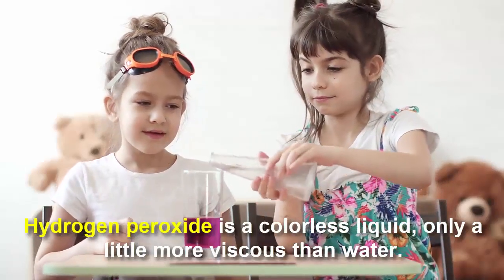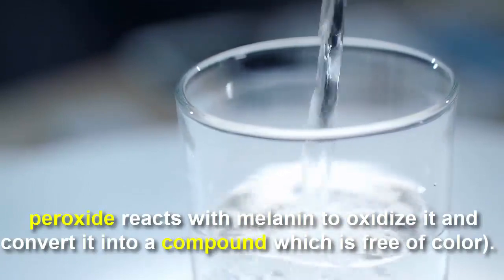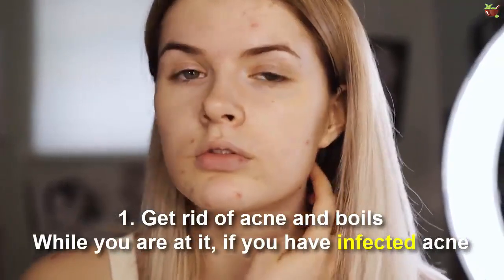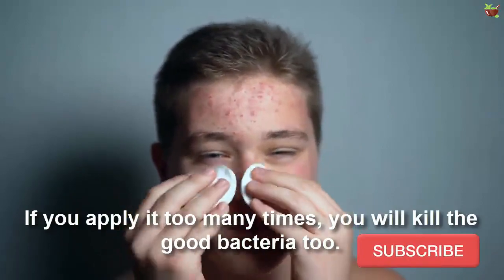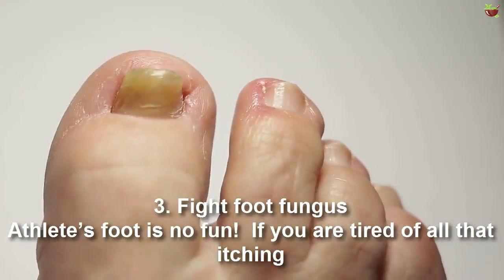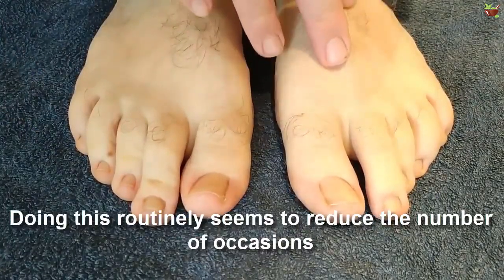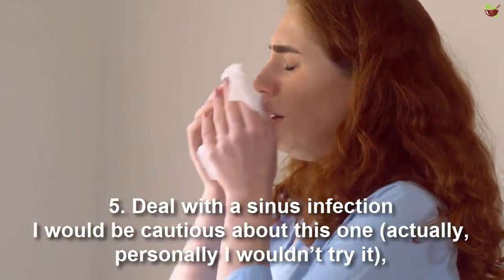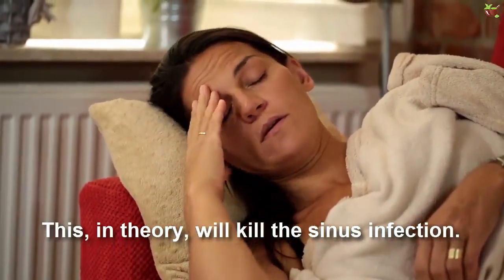5 Best Everyday Uses For Hydrogen Peroxide At Home - Remedies One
5 Best Everyday Uses For Hydrogen Peroxide At Home - Remedies One

Hydrogen peroxide is a drab fluid, just somewhat more gooey than water. Without hesitation, it really looks precisely like water. It has incredible oxidizing properties, which enables it to fill in as a fading specialist (as any individual who has ever faded their hair knows, peroxide responds with melanin to oxidize it and convert it into a compound which is free of shading).

The present video will talk about 5 Extraordinary Everyday Uses for Hydrogen Peroxide.

Hydrogen peroxide's equivalent oxidizing properties enable it to respond with microscopic organisms, infections, spores, and yeasts, making it an extraordinary disinfectant. Additionally, strangely enough, in high focuses, it tends to be utilized as a fuel in rocketry.

1. Dispose of skin break out and bubbles

While you are grinding away, on the off chance that you have contaminated skin break out, you might have the option to accelerate the mending procedure by applying a little hydrogen peroxide to the tainted destinations. It will act only a similar way it does on wounds, executing the undesirable microscopic organisms and purify the zone. Similarly likewise with wounds, you would prefer not to overcompensate this! Simply apply it once. On the off chance that you apply it too often, you will execute the great microorganisms as well.

2. Fix blister

In the event that you have ulcer in your mouth, you might have the option to get them to leave quicker by gargling some hydrogen peroxide in your mouth. Consolidate it with water so you don't cause any disturbance or rankling in your mouth (too high a centralization of hydrogen peroxide can do this in enormous sums). Wash it around for a large portion of a moment or something like that, and afterward let it out and flush with crisp water.

Have you ever know the Everyday Uses for Hydrogen Peroxide, Let me know in our remark segment underneath.